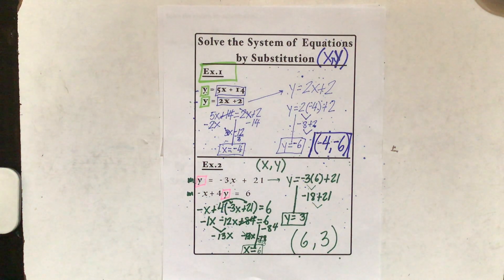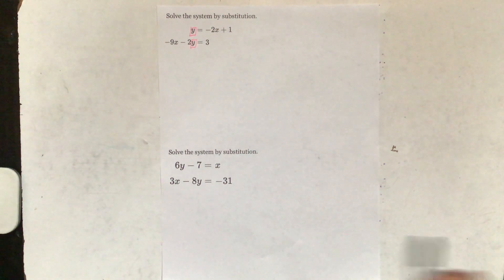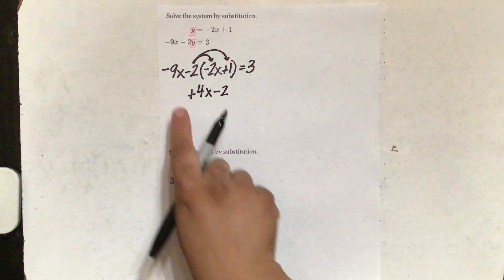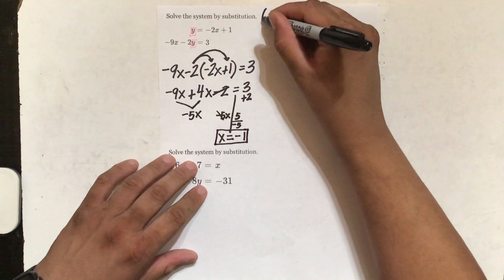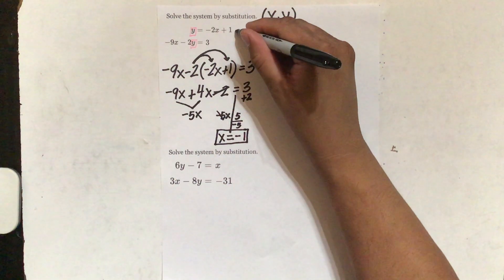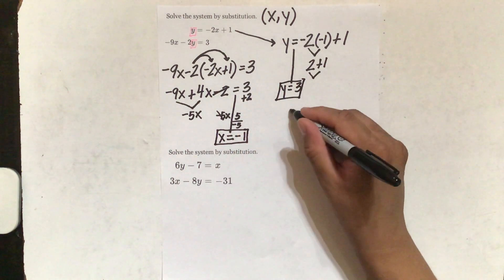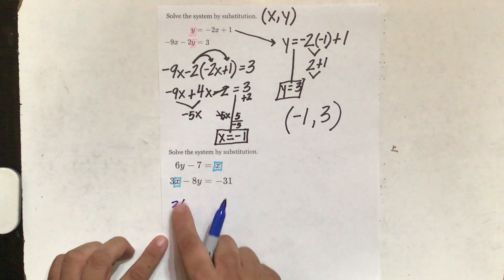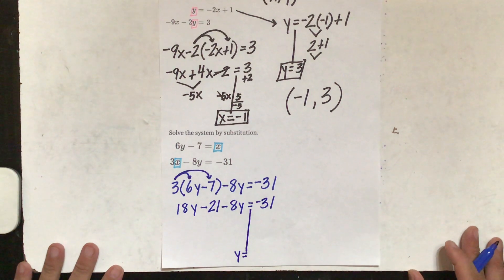Solve the system by substitution 3 Video